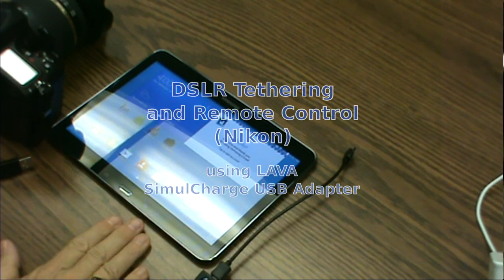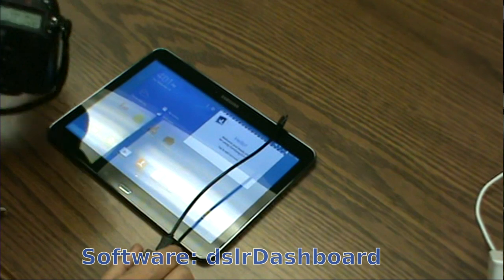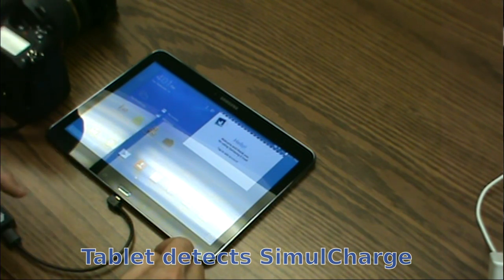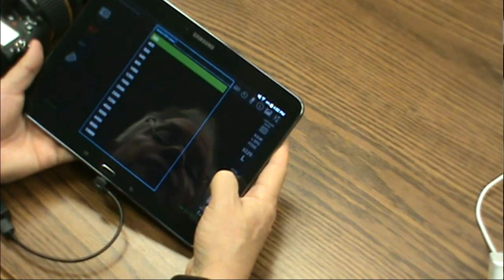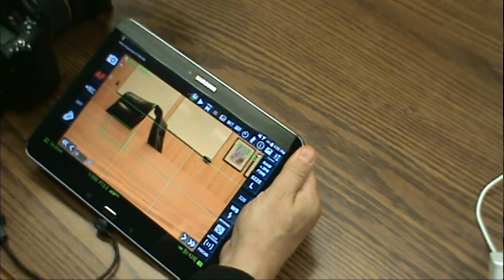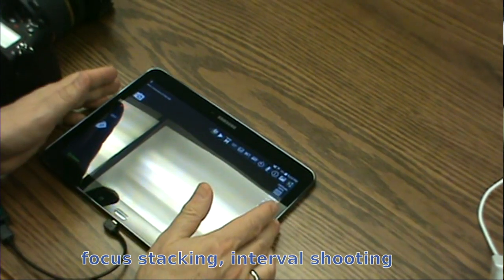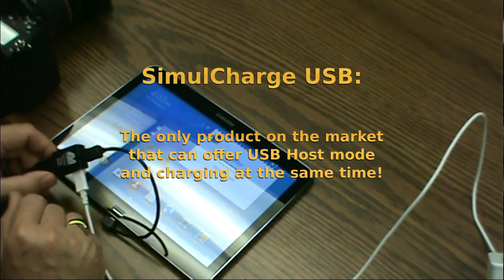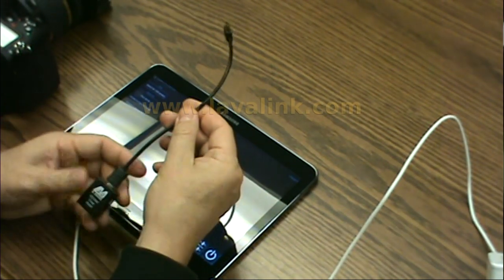Connecting a Nikon DSLR to a tablet: Samsung Galaxy Tab 4 / Tab S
It is possible to greatly expand the capabilities of your digital SLR by tethering it to a tablet.

The LAVA TL-002 makes it possible to use a Samsung Galaxy Tab 4 or Tab S in USB Host mode while still powering the tablet.

This capability is ideal for remote control applications such as tethered shooting, time lapse photography, long shooting sessions, interval shooting, exposure bracketing, and focus bracketing.